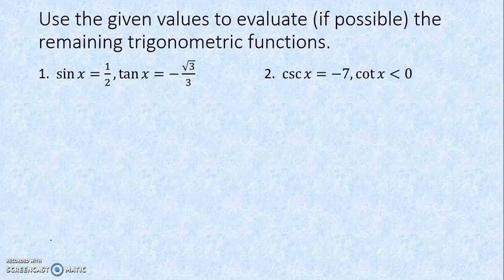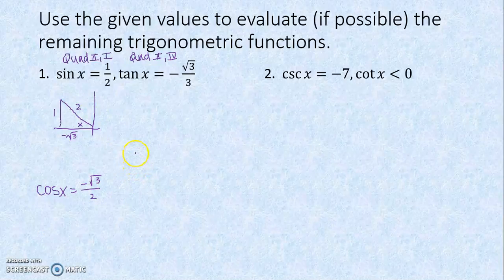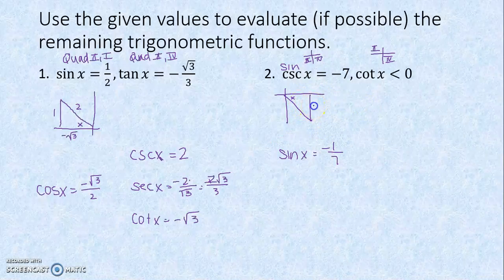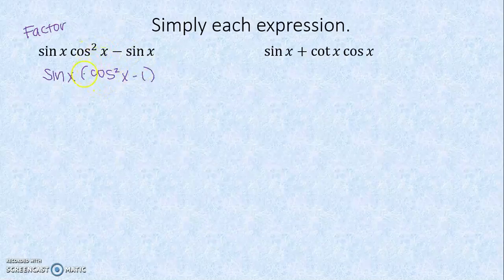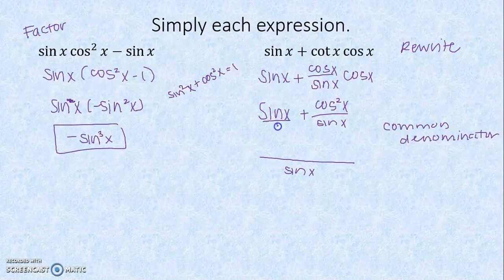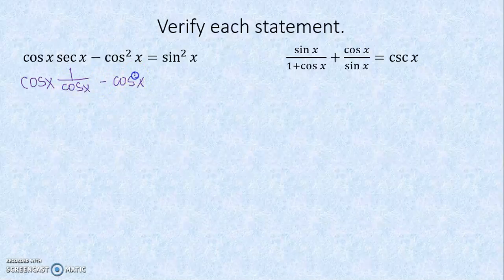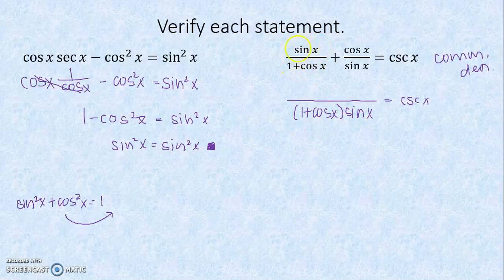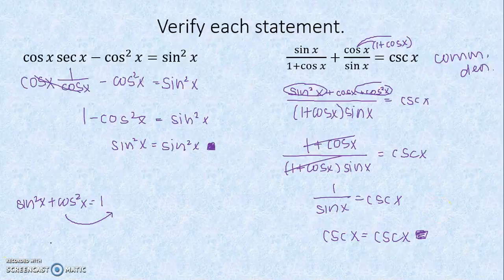5 1 day 1 and 2